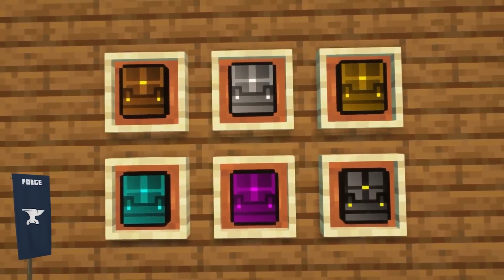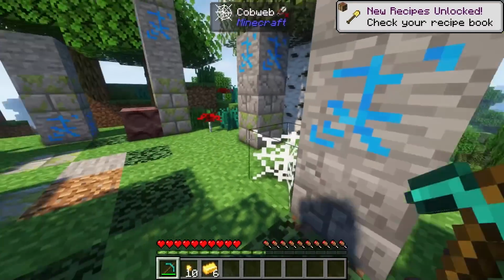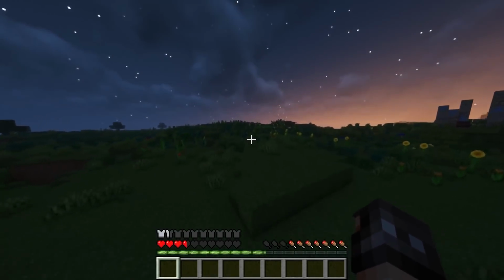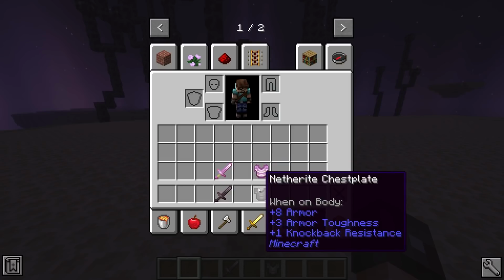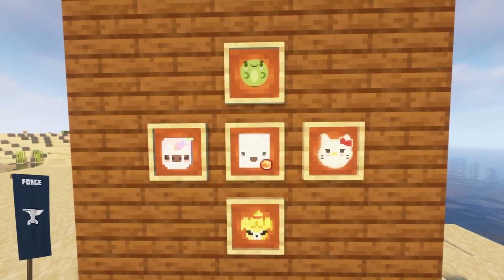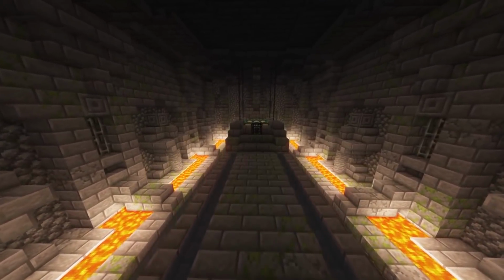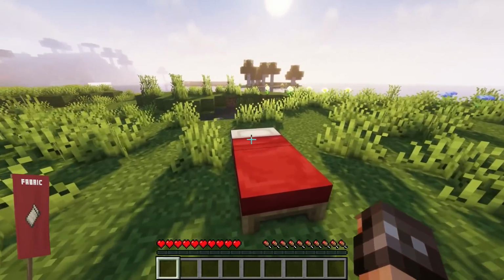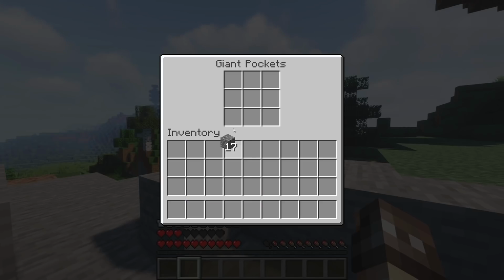Top 20+ Best Minecraft 1.16.5 Mods Released This Week for Forge & Fabric!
Hey guys, here's 23 more mods that where released this week for Forge and Fabric on Minecraft 1.16.5! A lot of releases happened this week, but a lot of them where small, or similar to other mods that I've covered recently.

Songs: [Amaze - Major Tweaks][Contours - Brendon Moeller]

Timestamps:
0:00 - Intro
0:19 - RPG Backpacks [FORGE]
0:46 - LadyLuc's Critter Mod [FORGE]
1:02 - Nourished Nether [FORGE]
1:29 - Stone Circles [FORGE]
1:46 - Deep Dark [FORGE]
2:20 - More Plants & Flowers [FORGE]
2:39 - Exotic Enchantments [FORGE]
3:13 - Yurina's Enderite Mod [FORGE]
3:54 - Wands and Stuff [FORGE]
4:19 - Yung's Extra [FORGE]
4:40 - Undead [FORGE]
5:07 - Fresh Fishing [FORGE]
5:31 - Plush Life [FORGE]
5:46 - Gun Time [FORGE]
6:02 - Fast Build [FORGE]
6:19 - Yung's Better Strongholds [BOTH]
6:41 - Genesis [BOTH]
7:03 - Frozen Up [FABRIC]
7:39 - Dual Wielding [FABRIC]
7:54 - Solar Apocalypse [FABRIC]
8:17 - Day Dream [FABRIC]
8:34 - Phoenix Crystals [FABRIC]
9:00 - Giant Origin [FABRIC]
9:30 - Outro